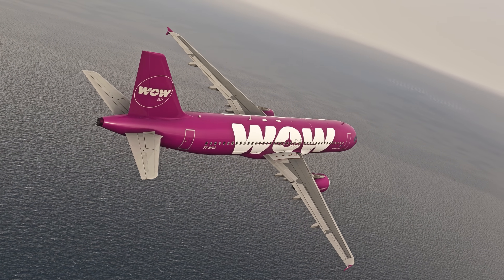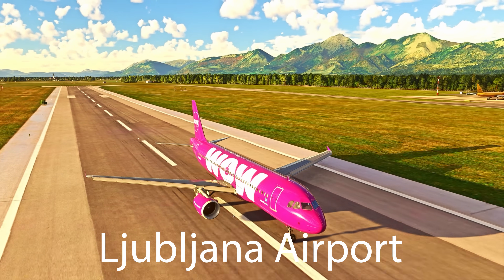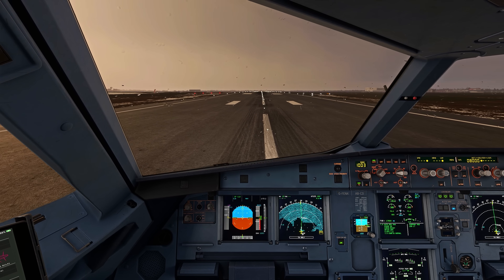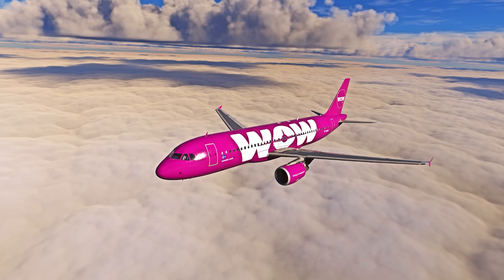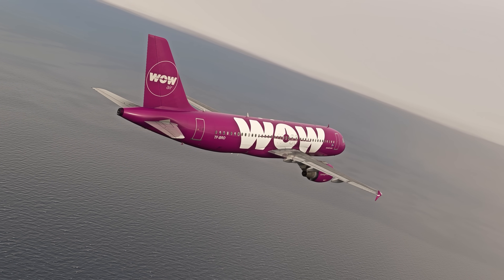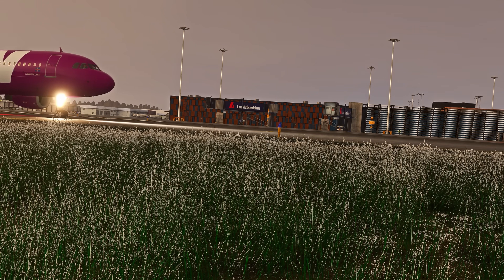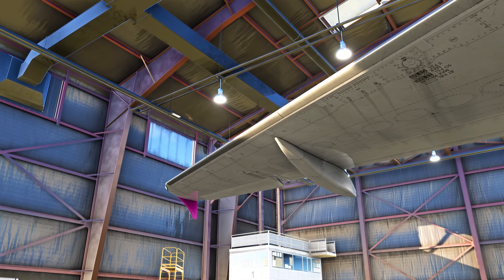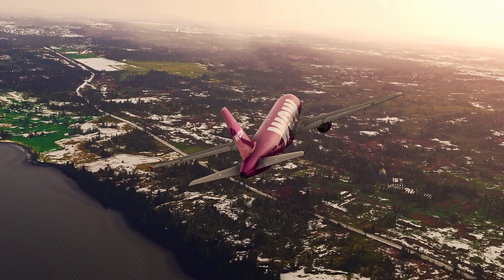Maintenance Mishap Almost Leads to Catastrophe! | The Story of WOW Air Flight 117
WOW Air flight 117 was scheduled for a routine passenger flight from Keflavik Airport, Iceland to Baltimore, USA. What started as a routine flight quickly turned into a huge problem that the crew would need to recover from. The major issue here was that the aircraft left the airport with the issues already in place. During its maintenance only four days before a critical error was left dormant until this flight.

*A320 model used to simulate A321.